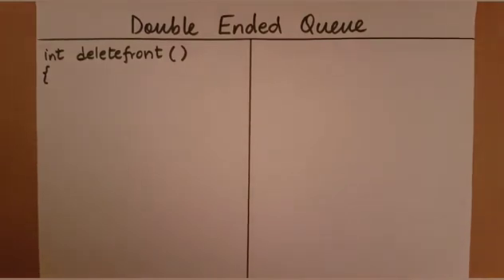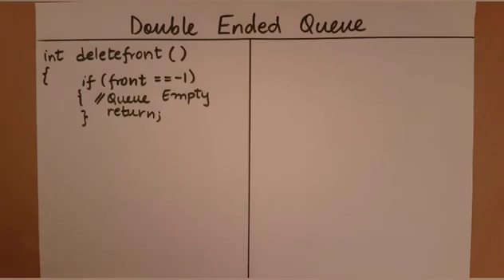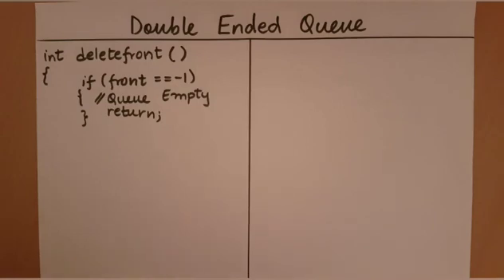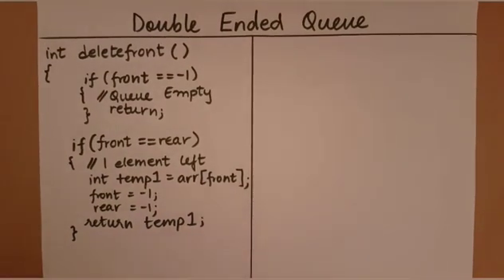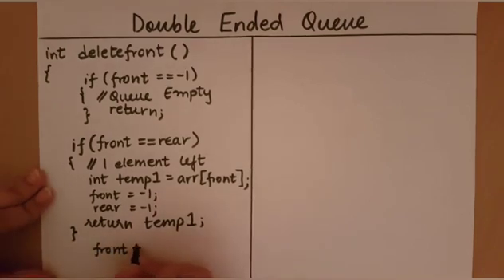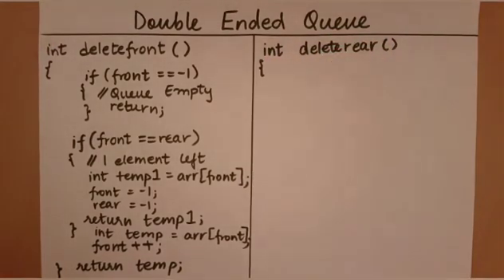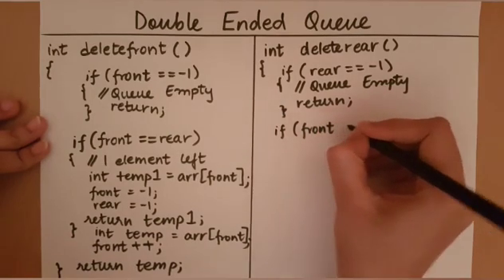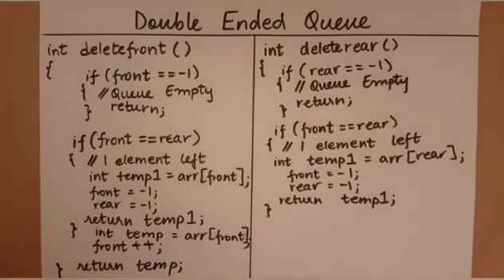Double Ended Queue - Deletions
This video explains the basic concepts behind deletions from a double ended queue.